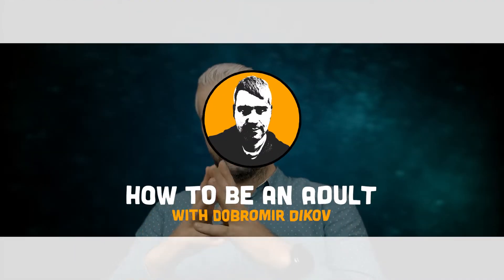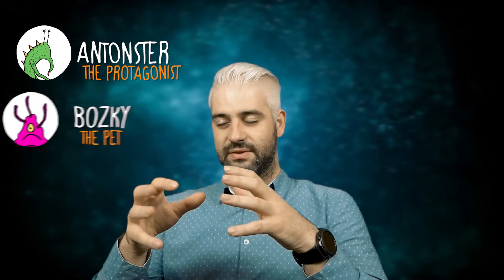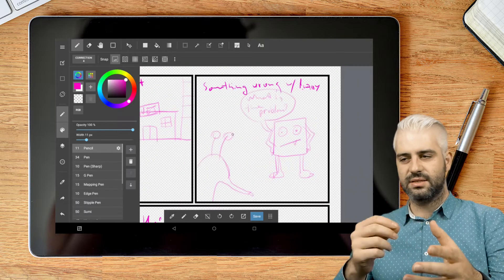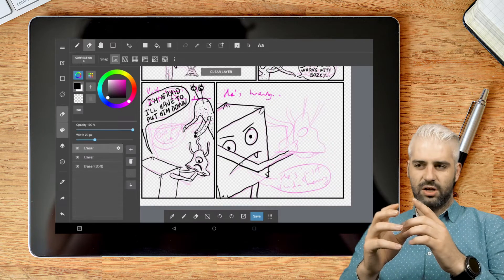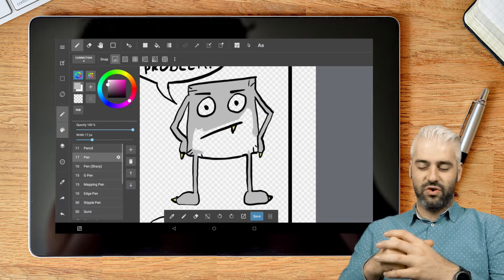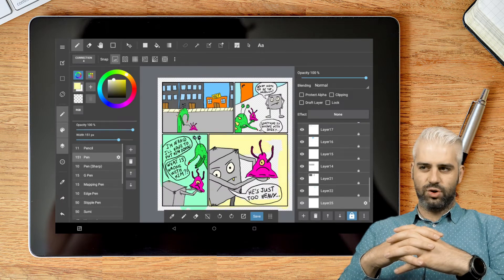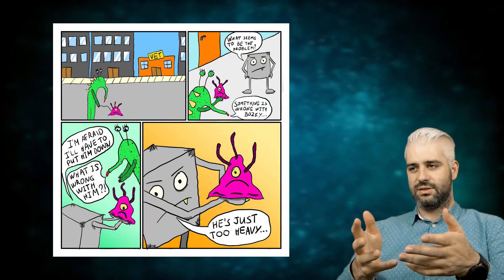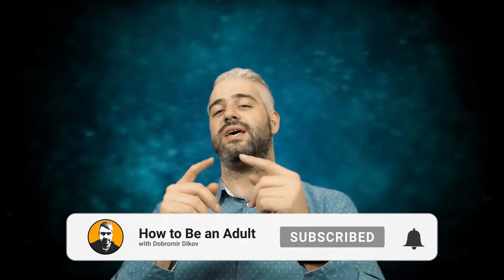How Did I Start Drawing Comics as a Non-Artist